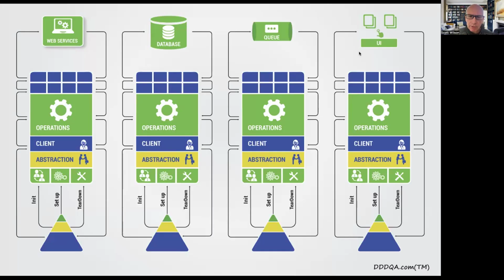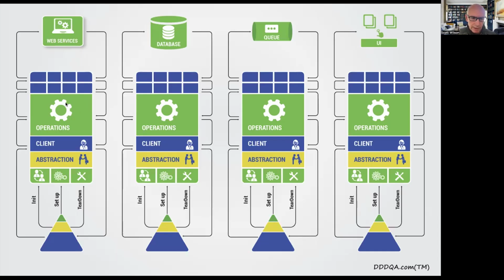Test automation presentation